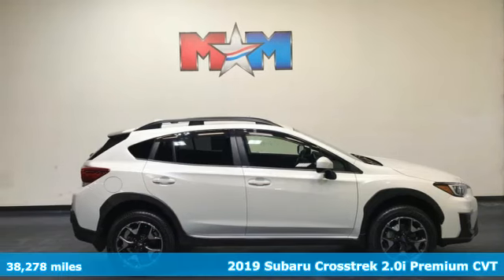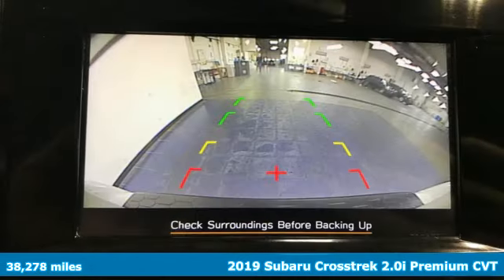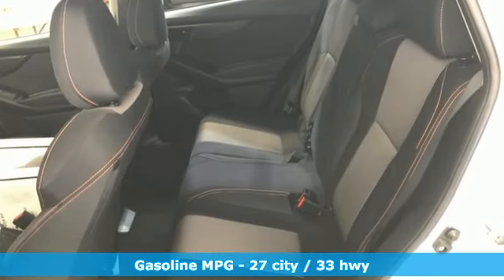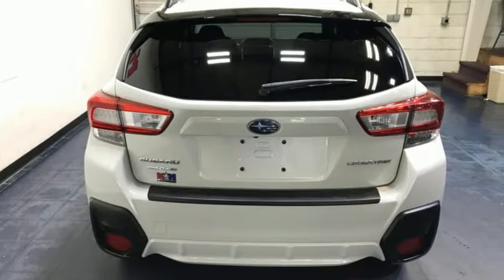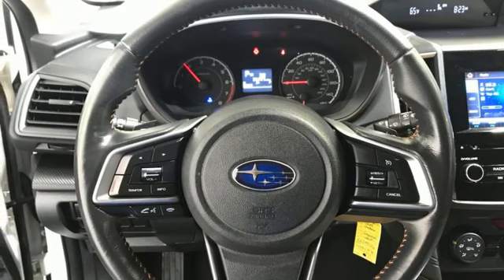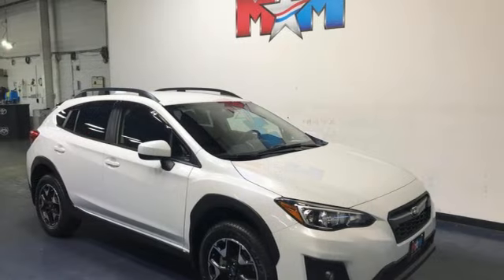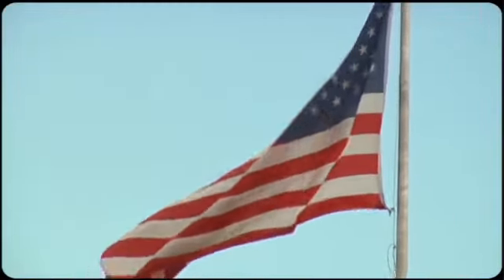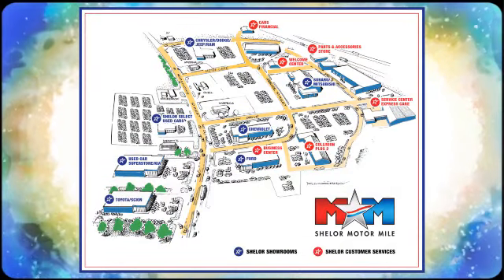Certified 2019 Subaru Crosstrek Christiansburg VA Blacksburg, VA SU230075A - SOLD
Year: 2019
Make: Subaru
Model: Crosstrek
Trim: Sport Utility
Engine: 2.0L 4 Cylinder Engine
Transmission: CVT Transmission
Color: Crystal White Pearl
Interior: Black
Mileage: 38278
Stock #: SU230075A
VIN: JF2GTACC1KH249236
FUEL EFFICIENT 33 MPG Hwy/27 MPG City! Subaru Certified, Very Nice, LOW MILES - 38,278! Heated Seats, Brake Actuated Limited Slip Differential, Apple CarPlay, Smart Device Integration, Onboard Communications System, iPod/MP3 Input SEE MORE!br /br /SHOP WITH CONFIDENCEbr /Vehicles must pass a 152-point inspection, Additional coverages available, One-year Trial Subscription to STARLINK Safety Plus Package with Automatic Collision Notification, 24/7 Roadside Assistance is included, 3-Month trial to SiriusXM satellite radio programming included, $500 Owner Loyalty Coupon. Free CarFax Vehicle History Report available, 7-year/100,000-mile Powertrain coverage with $0 deductible br /br /KEY FEATURES INCLUDEbr /Heated Driver Seat, Back-Up Camera, iPod/MP3 Input, CD Player, Onboard Communications System, Aluminum Wheels, Smart Device Integration, Apple CarPlay, Brake Actuated Limited Slip Differential, Heated Seats Rear Spoiler, MP3 Player, Satellite Radio, Privacy Glass, Keyless Entry. br /br /OPTION PACKAGESbr /All-Weather Floor Liners, Part number J501SFL110, Auto-Dimming Mirror w/Compass & HomeLink, Part number H501SSG303, Rear Bumper Cover, Part number E771SFL100, Splash Guards, Part number J101SFL600, Rear Seat Back Protector, Part number J501SFL401. Subaru Premium with Crystal White Pearl exterior and Black interior features a 4 Cylinder Engine with 152 HP at 6000 RPM*. Originally bought here, Local Trade-In br /br /EXPERTS ARE SAYINGbr /Great Gas Mileage: 33 MPG Hwy. br /br /BUY FROM AN AWARD WINNING DEALERbr /At Shelor Motor Mile we have a price and payment to fit any budget. Our big selection means even bigger savings! Need extra spending money? Shelor wants your vehicle, and we're paying top dollar! br /br /Tax DMV Fees & $597 processing fee are not included in vehicle prices shown and must be paid by the purchaser. Vehicle information and equipment is based off standard equipment as decoded from VIN and may vary from vehicle to vehicle.br / Chevrolet Ford Chrysler Dodge Jeep & Ram prices include current factory rebates and incentives some of which may require financing through the manufacturer and/or the customer must own/trade a certain make of vehicle. Residency restrictions apply see dealer for details and restrictions. All pricing and details are believed to be accurate but we do not warrant or guarantee such accuracy. The prices shown above may vary from region to region as will incentives and are subject to change.